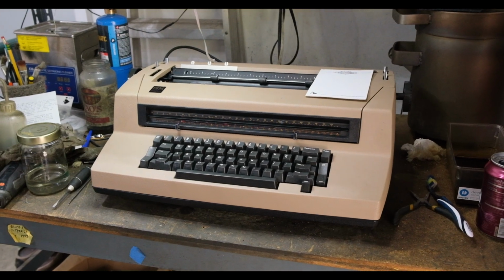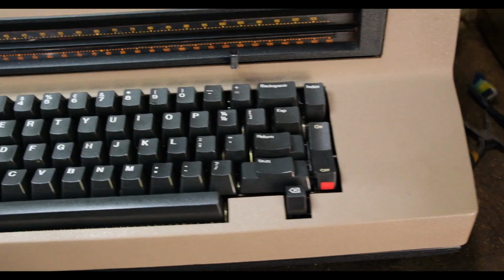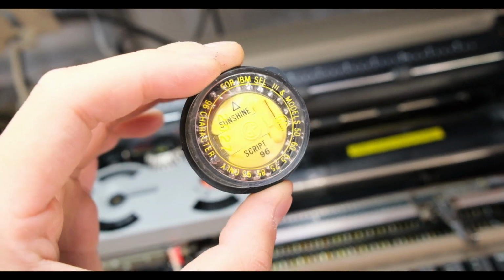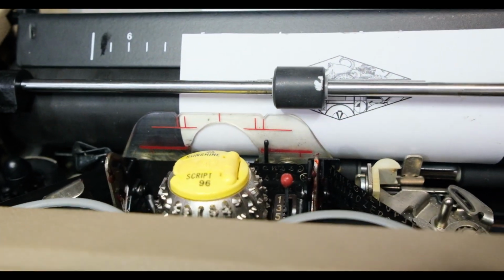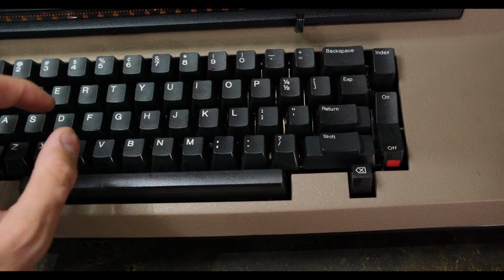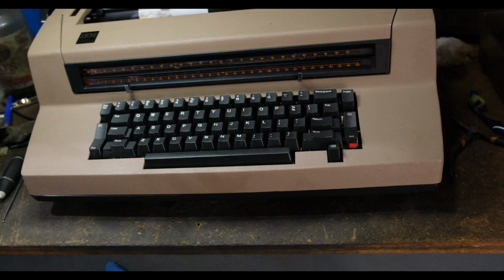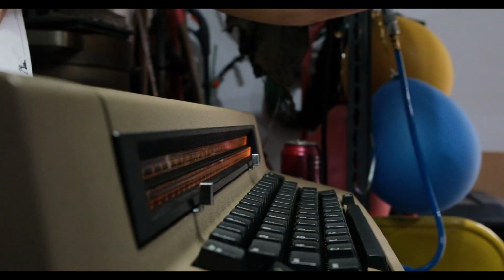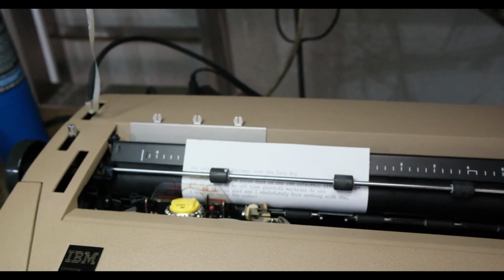Type Shop, EP. 19: Typewriter Emojis, Sunshine Script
A rare golfball element for the Selectric III and Personal Selectric, perhaps the oldest emoji?